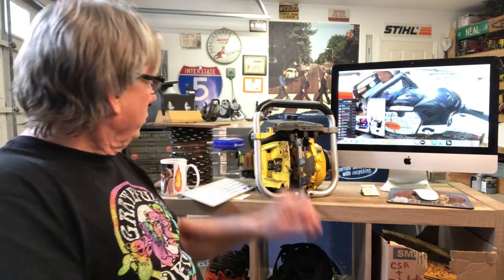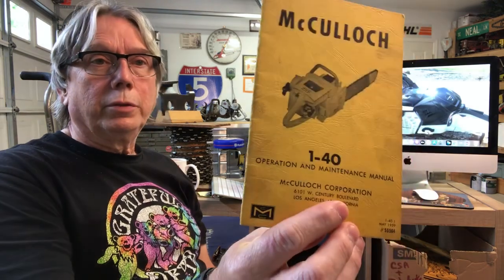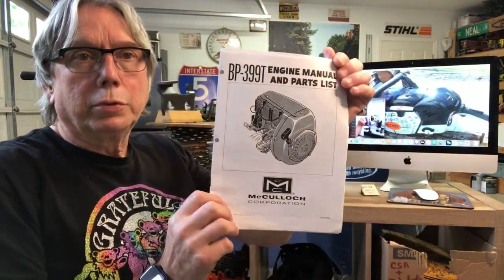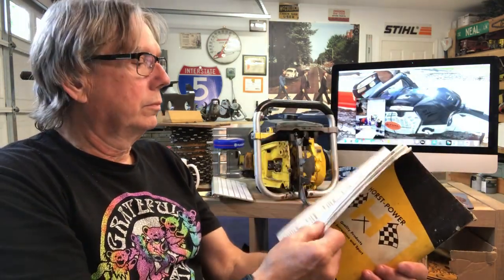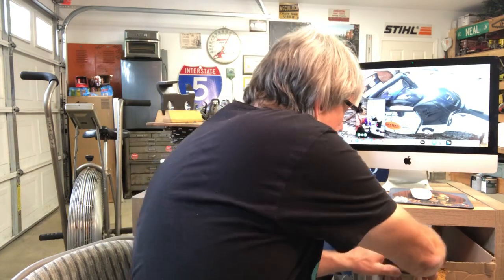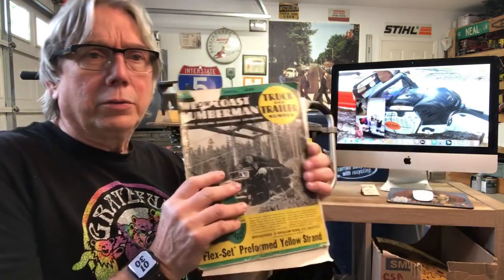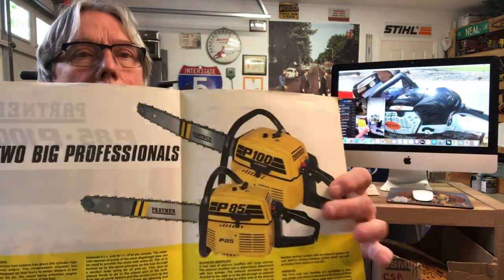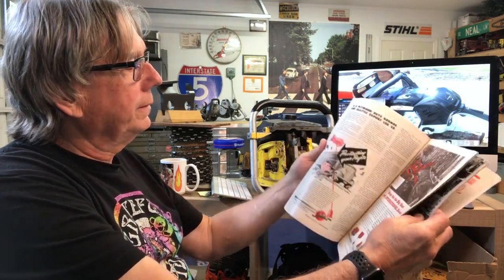Collector’s Edition The Chainsaw Guy West Coast Muscle Chainsaws TheChainSawGuy